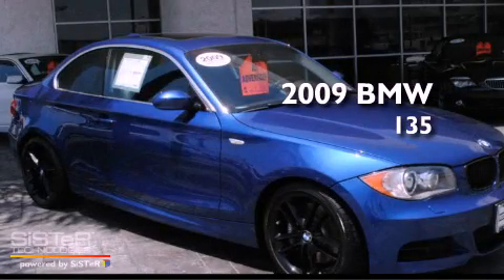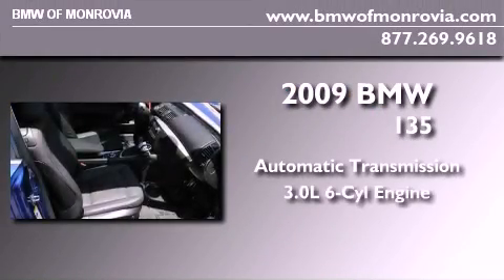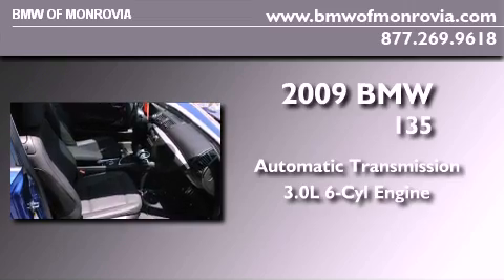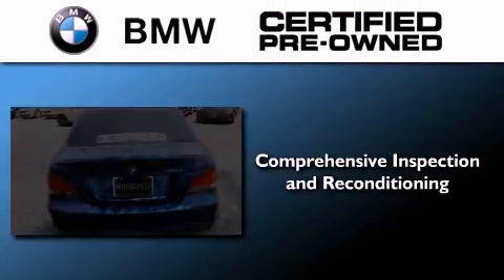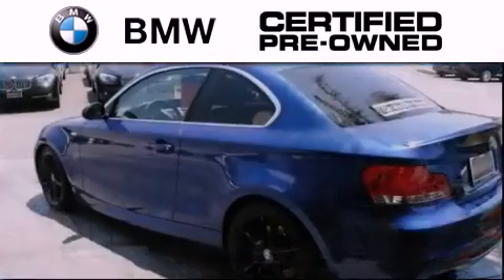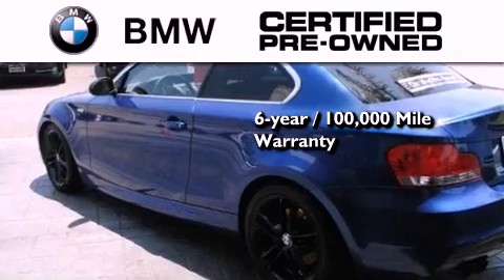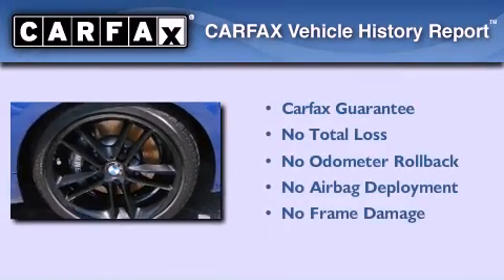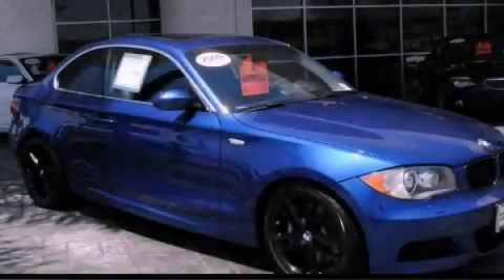Certified 2009 BMW 135 Monrovia CA 91016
Year : 2009
 Make : BMW
 Model : 135
 Engine : 3.0L I-6 cyl
 Trans . : Automatic
 Exterior : Blue
 Miles : 35,958
 Interior : Black
 BMW of Monrovia
 1425 S. Mountain Ave.